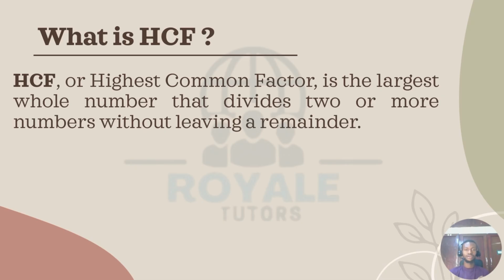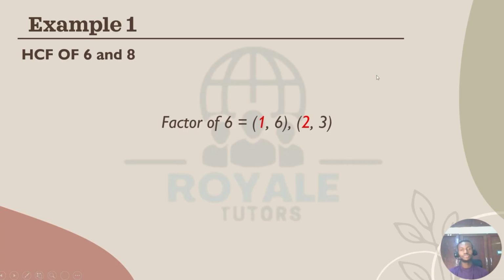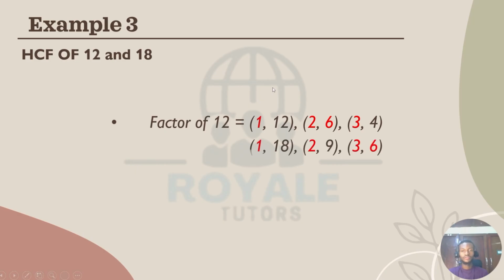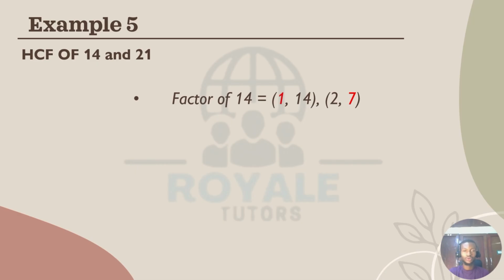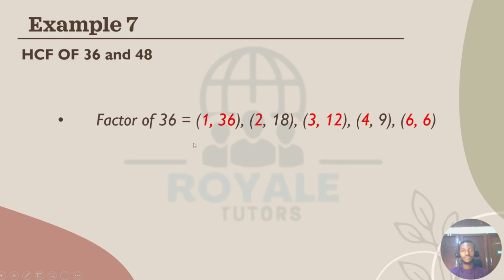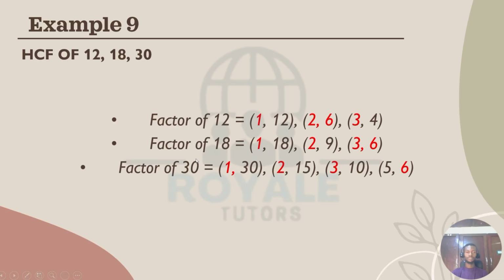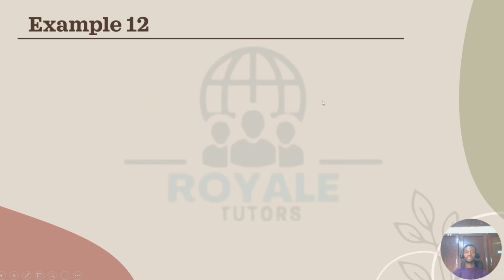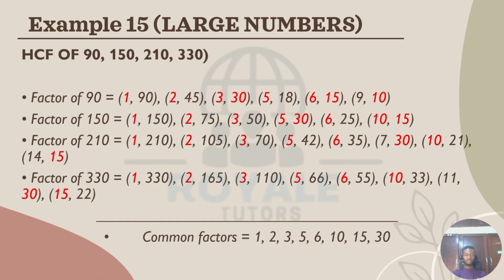HCF, GCD & GCF Made Easy! Find the Greatest Factor Fast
In this video, learners will clearly understand HCF (Highest Common Factor), GCD (Greatest Common Divisor), and GCF (Greatest Common Factor)—and learn that they all describe the same important concept in maths.

The lesson explains how to find the HCF/GCD/GCF using simple methods such as listing factors and prime factorisation, with worked examples to guide learners step by step. This video is perfect for building confidence and accuracy in factor-related problems.

Ideal for upper primary and lower secondary maths
Great for classwork, homework support, and revision
Supports exam preparation and problem-solving skills